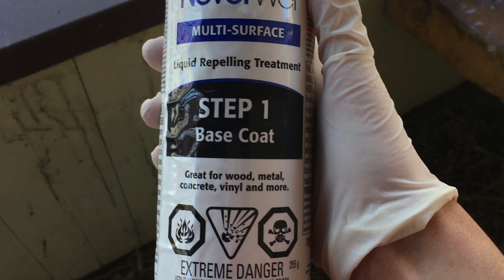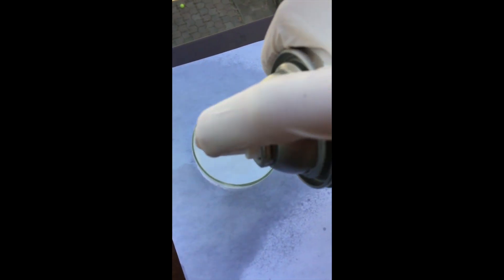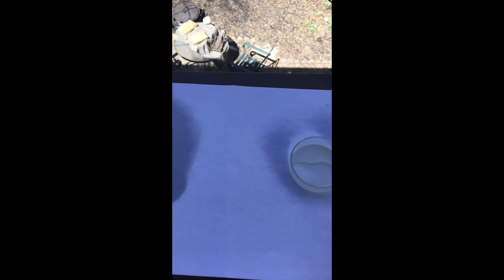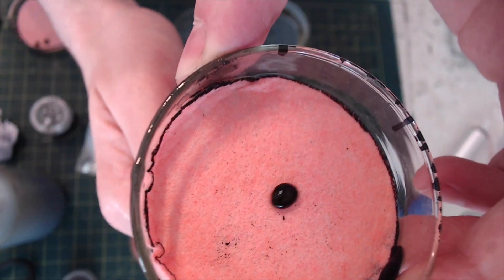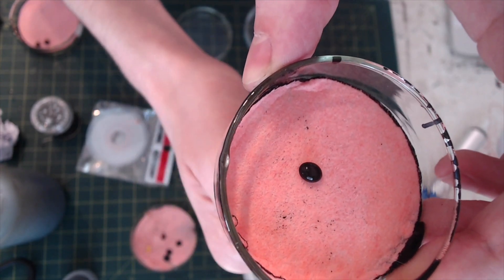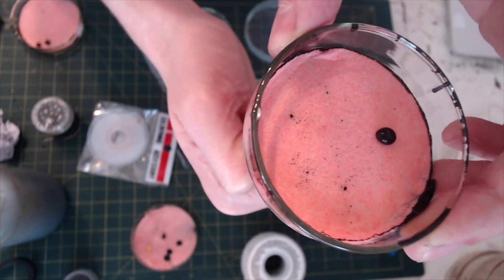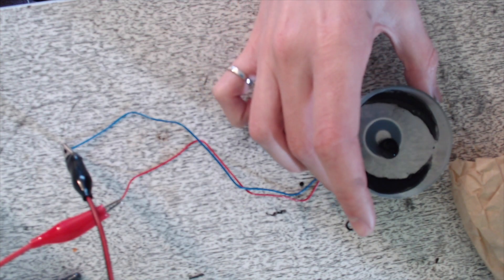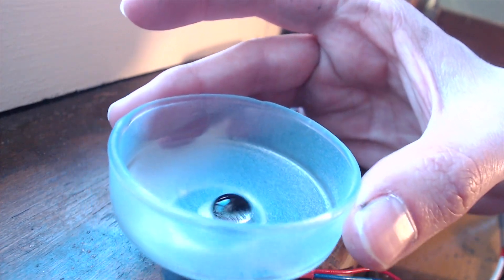Ferrofluid on Water Repelling Surface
In this video I show how to move IronOxide Power in Water on a Hydrophobic surface. This avoids the need for a "Ferrofluid Suspension"

Copyright in this material is vested in The Brainery Inc unless otherwise indicated. Apart from any fair dealing for private study, research, criticism or review, as permitted under Canadian, U.S., and International Copyright law, no part may be commercially reproduced, adapted, altered or re-used for any purpose whatsoever without written permission of The Brainery Inc.